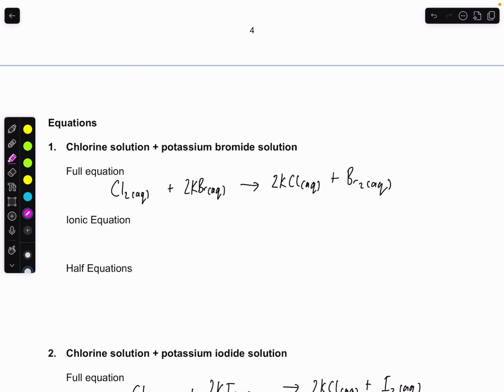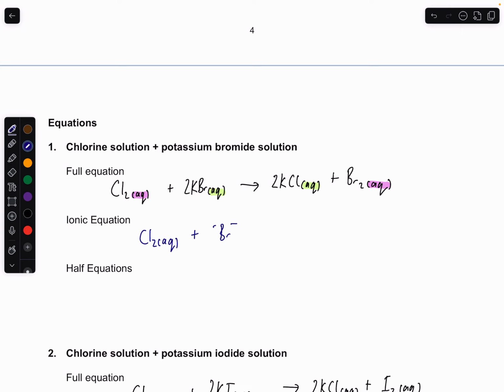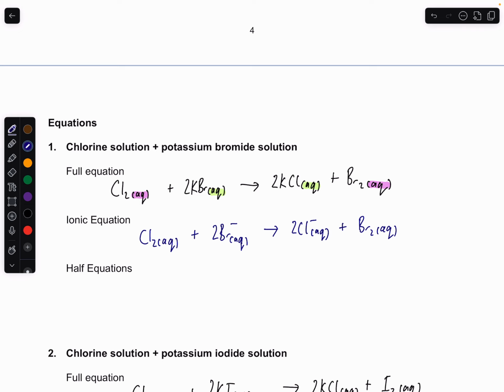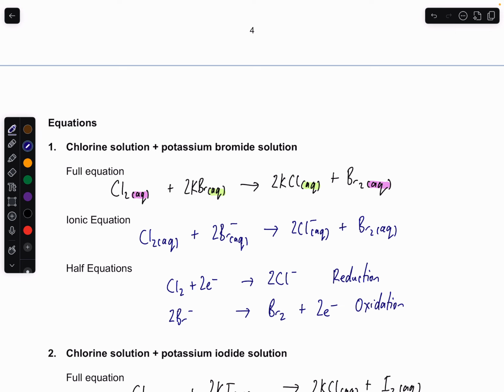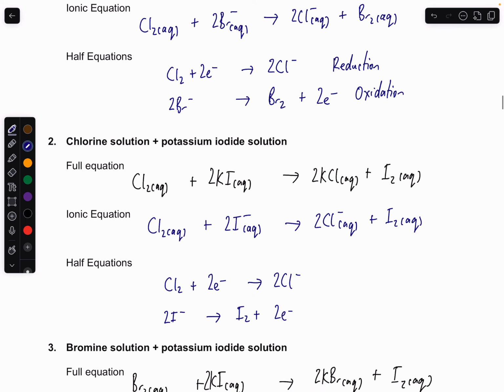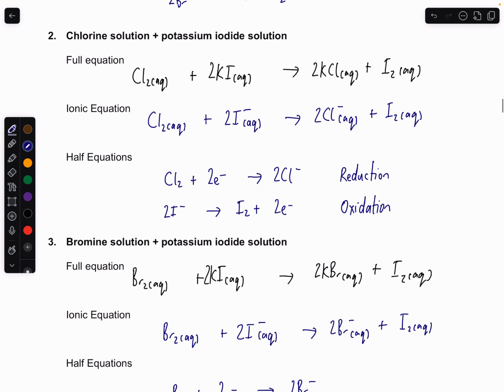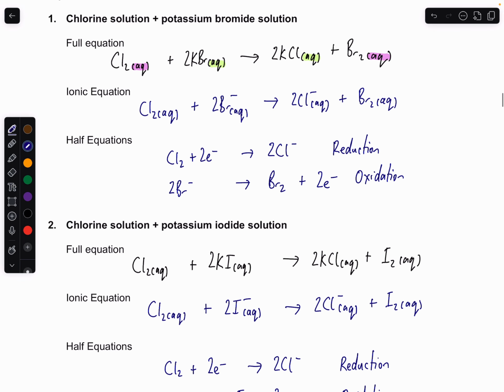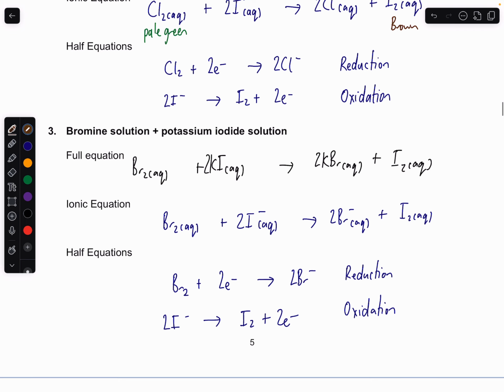4. Equations for the redox reactions of the halogens